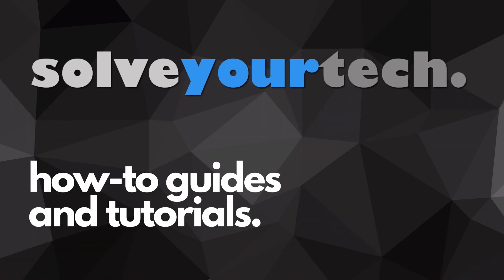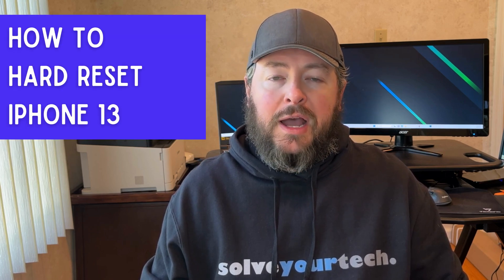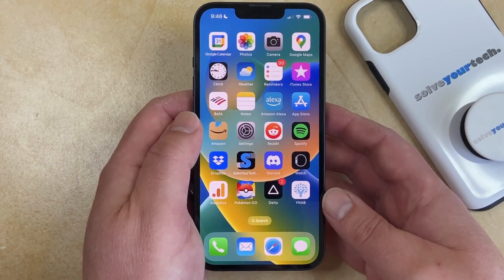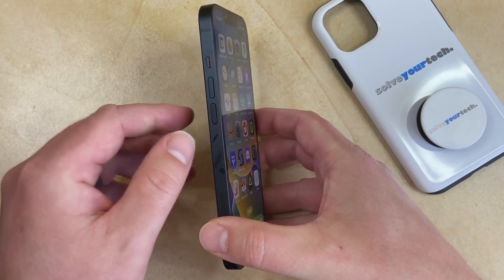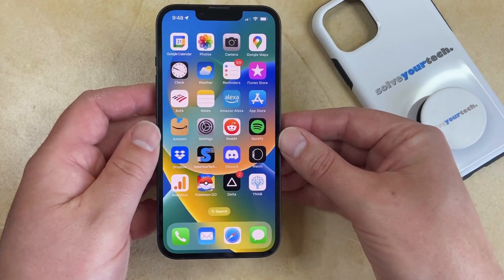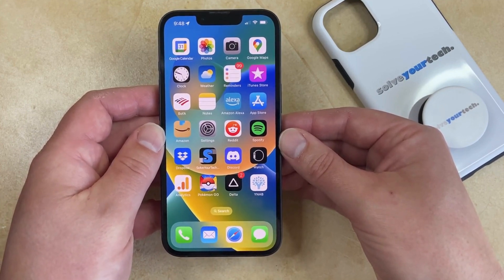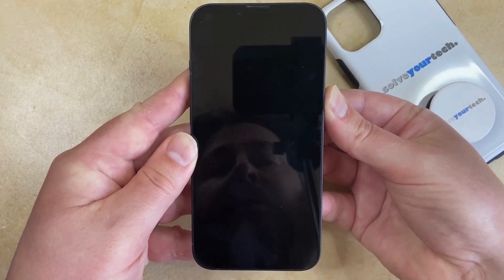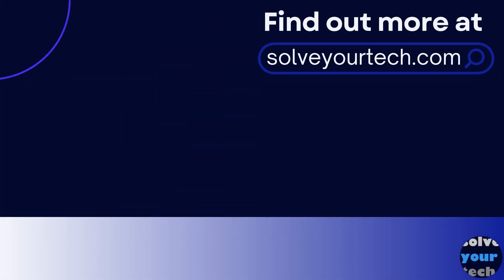How to Hard Reset iPhone 13 - Step by Step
Are you experiencing issues with your iPhone 13 and need to hard reset it? In this comprehensive guide, we'll show you how to hard reset iPhone 13, step by step. Whether you're dealing with a frozen screen, unresponsive apps, or other software issues, a hard reset can often solve the problem.

Before we dive in, it's important to note that a hard reset should only be used if the screen is frozen or unresponsive. If you are able to, then you should try a soft reset first by pressing and holding the Volume Up & Power buttons, then dragging the Slide to Power Off button to the right. You can then press and hold the Power button to turn the phone back on once it has finished turning off.

Step 1: Press the Volume Up Button
To begin, press and quickly release the Volume Up button on the left side of your iPhone 13.

Step 2: Press the Volume Down Button
Next, press and quickly release the Volume Down button located below the Volume Up button.

Step 3: Press and Hold the Power Button
Now, press and hold the Power button on the right side of your iPhone 13 until the Apple logo appears on the screen. This may take up to 20 seconds, so be patient.

Step 4: Release the Power Button
Once the Apple logo appears, release the Power button and wait for your iPhone 13 to complete the hard reset process. This should take no more than a minute or two.

That's it! Performing a hard reset on your iPhone 13 is a quick and easy process that can help you resolve many software issues. If you're still experiencing problems after the hard reset, you may need to contact Apple support for further assistance.

In conclusion, performing a hard reset on your iPhone 13 can be a lifesaver when you're dealing with software issues. However, it's important to remember that this process should only be used when you can’t perform a normal reset by pressing and holding the Volume Up button and the Power button at the same time.

00:00 Introduction
00:18 Hard Reset iPhone 13 Explanation
00:48 How to Hard Reset iPhone 13
01:33 Outro

Related Questions and Issues This Video Can Help With:
- how to hard reset iPhone 13 Mini
- how to hard reset iPhone 13 Pro
- how to hard reset iPhone 13 Pro Max
- how to force restart iPhone 13